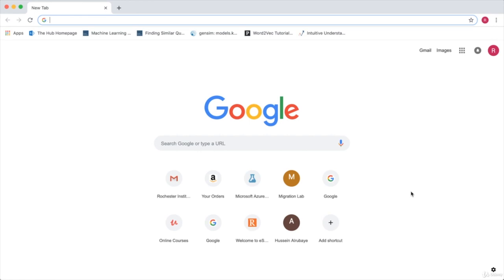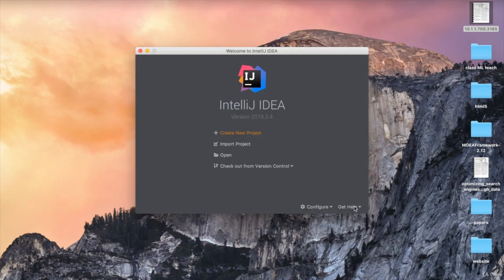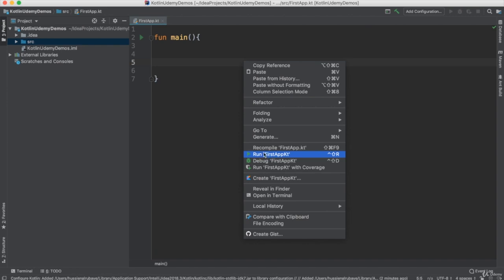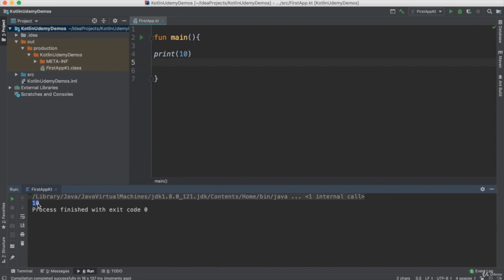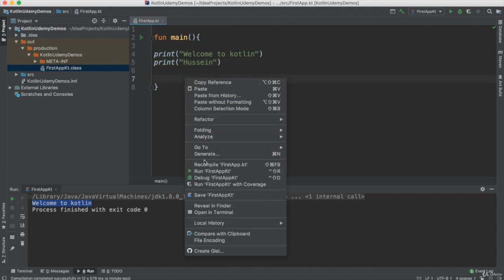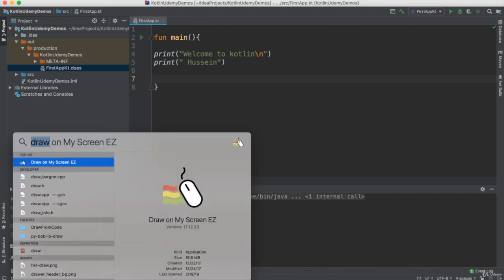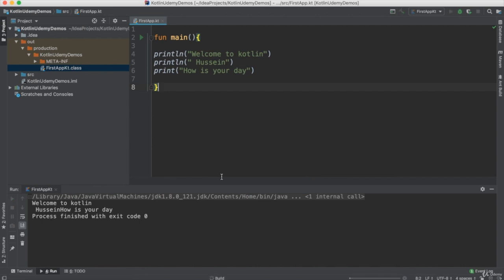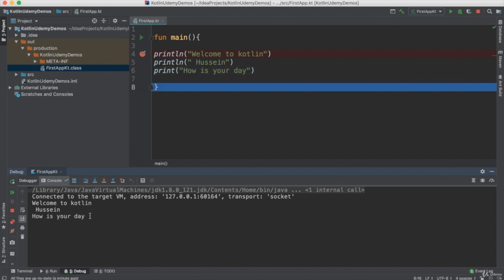Kotlin: Run first application